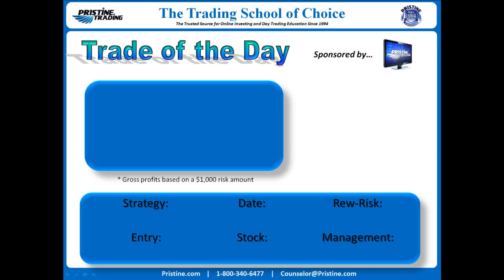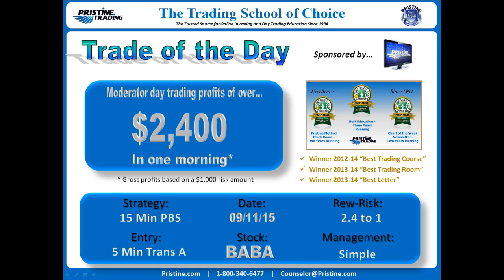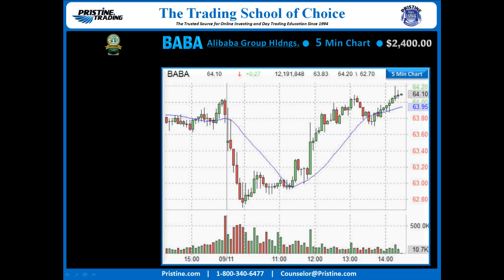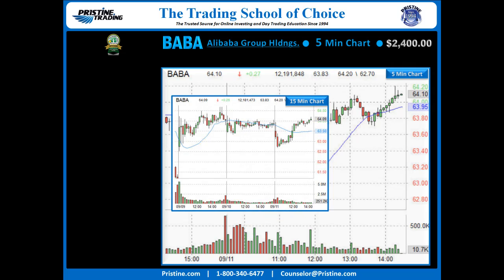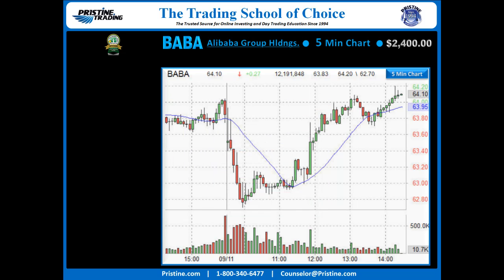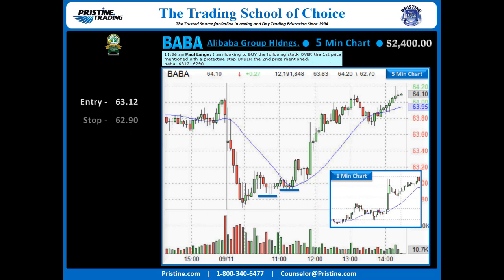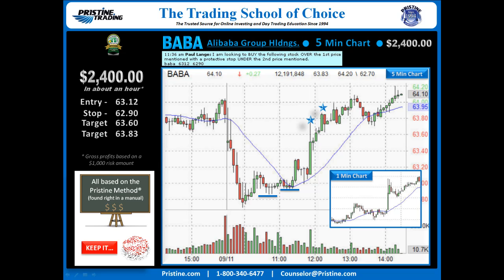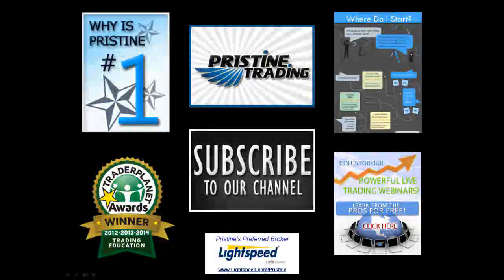PMBR Trade of the Day by Pristine Trading - 9/14/2015